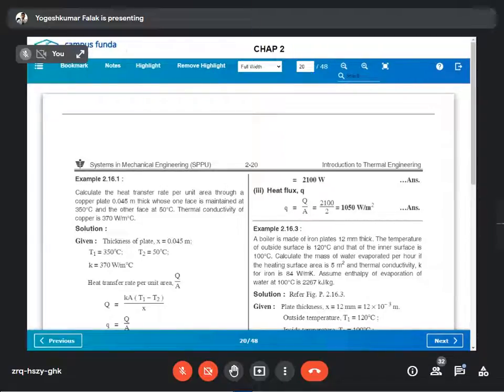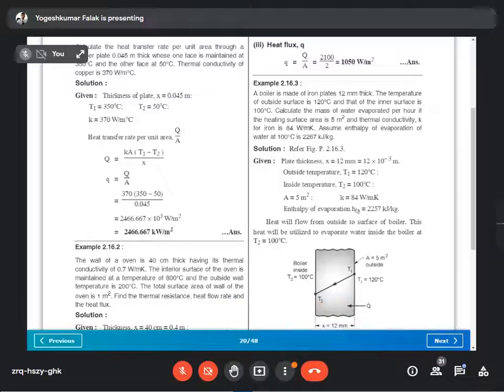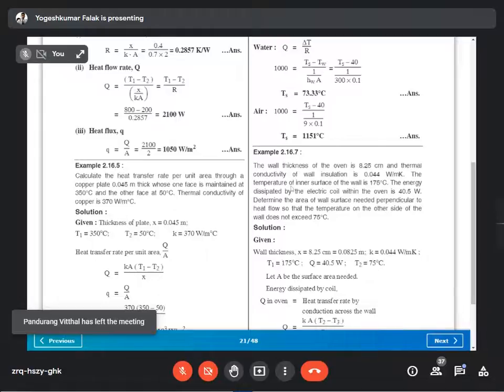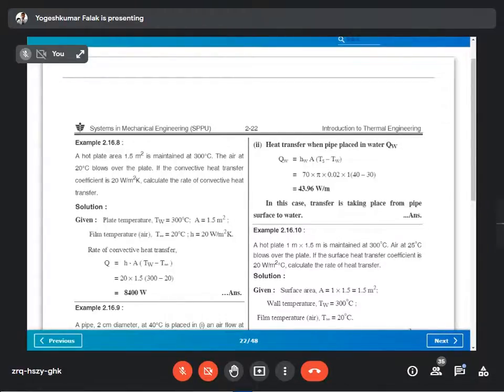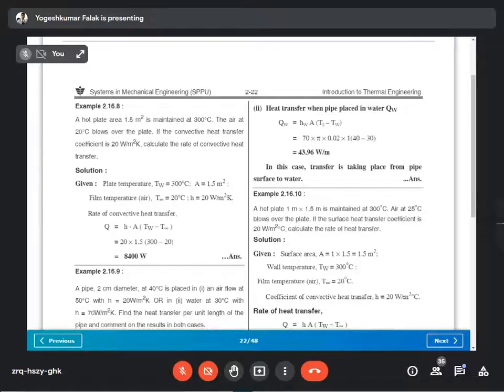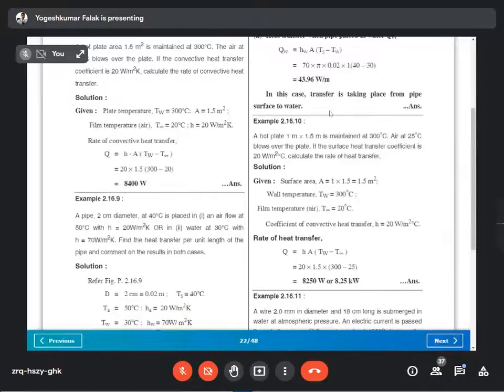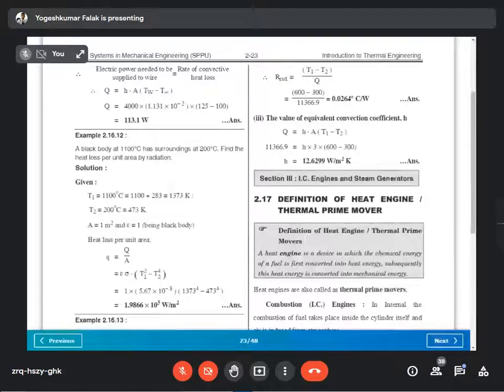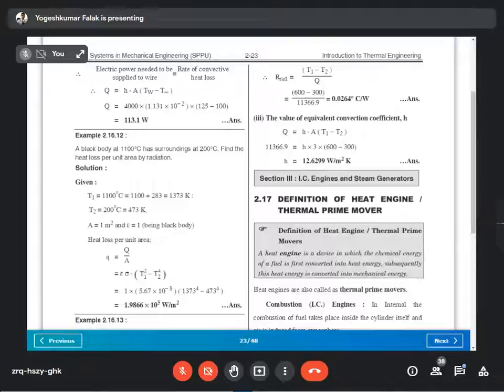05 02 2022 13 00 03 REC mp4SME